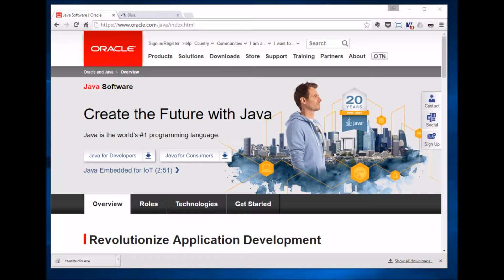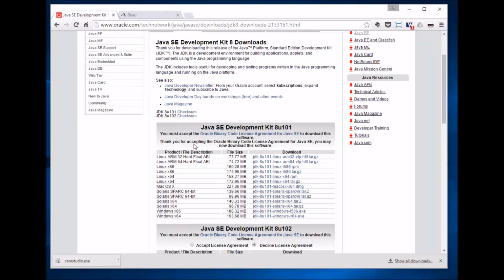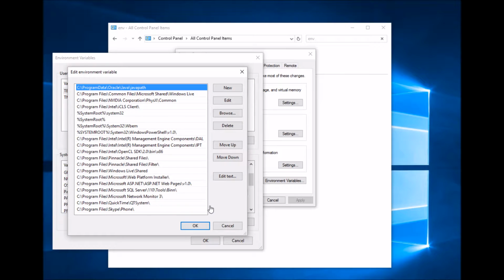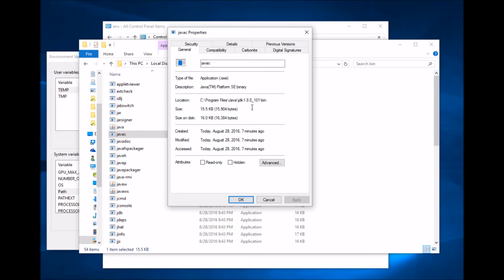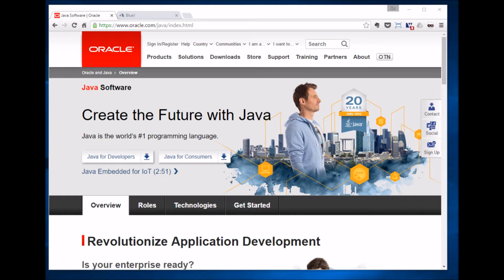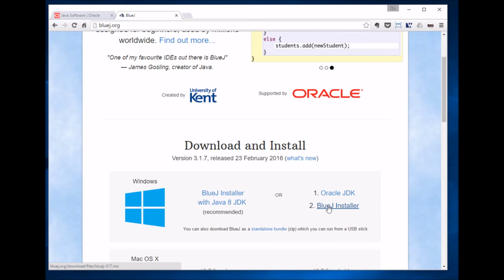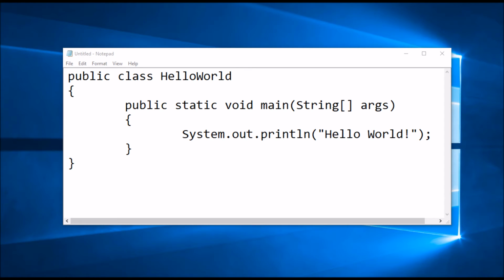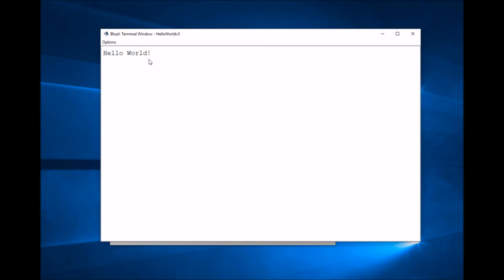JavaBlueJInstallVideov6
This video will provide instructions for installing the programs Java and BlueJ.